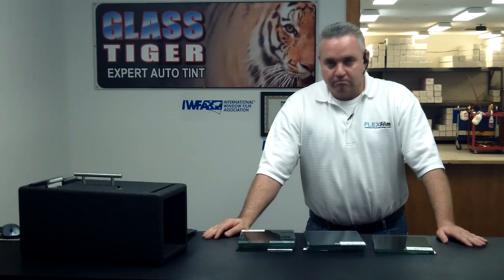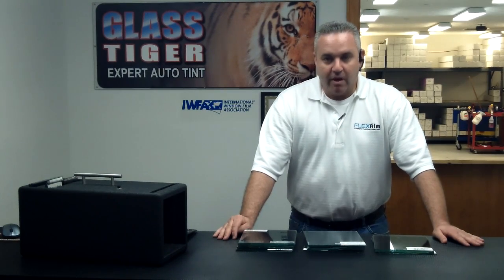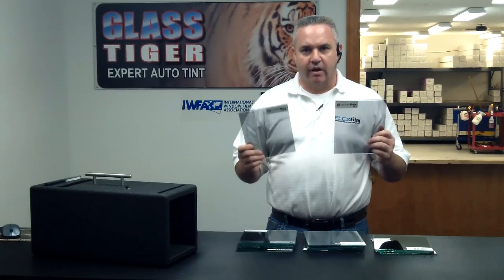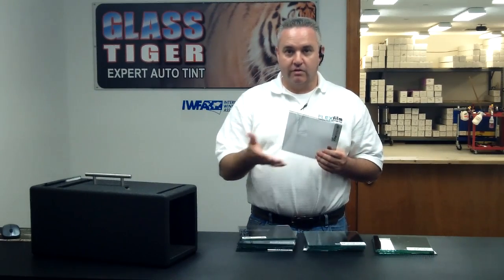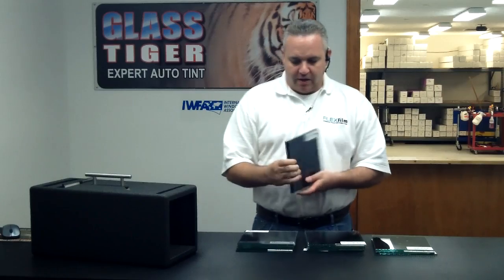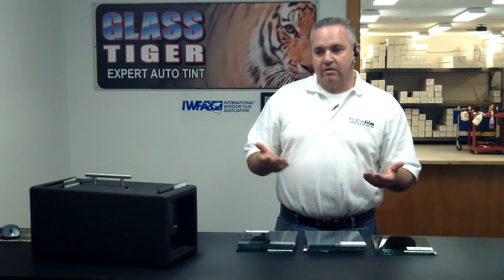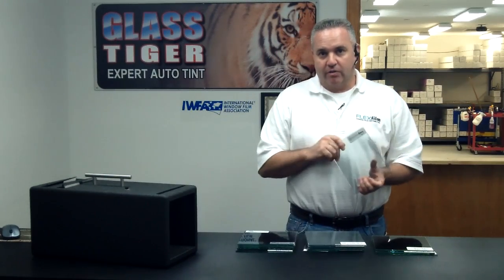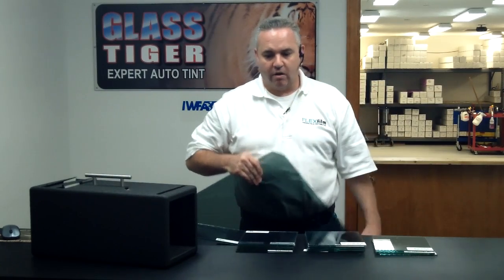How to Triple Your Profit with Ceramic Film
This video will show you how to up sell ceramic.  Most window film installers believe that ceramic is too expensive, to hard to work with, and unpopular with the general public because nobody is asking for it!  That is what we want our competition to think!  The only problem with ceramic film is that nobody knows how to sell it! Not even the film manufacturers know how to sell it.  Well, this is the secret!  we provide the heat box to all our customers to help them sell it!  Please enjoy this video because it will twist you mind around a different technique that will sell window film by sharing the "experience" of the film instead of the "science" of the film.  This technique almost doubles everyone's profit who tries this method.  Enjoy!